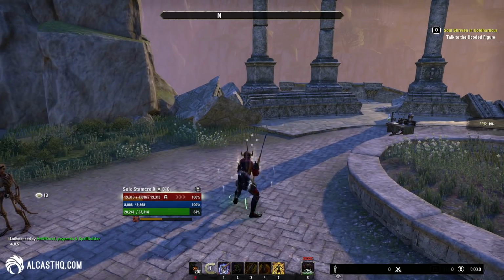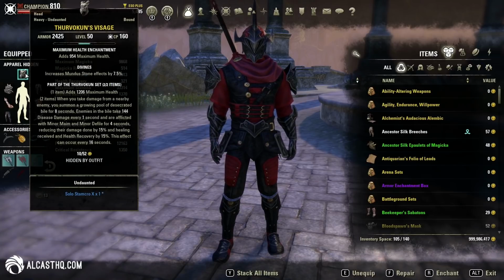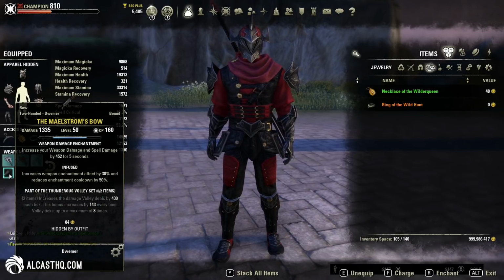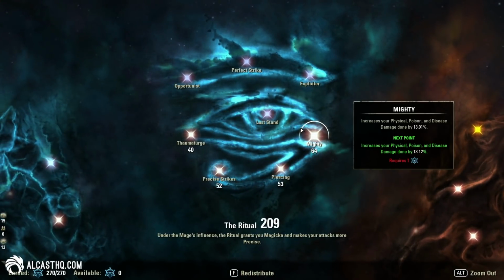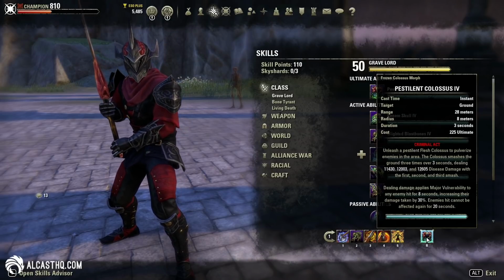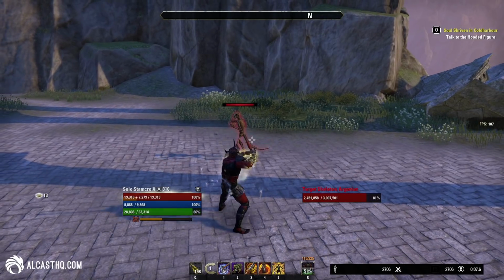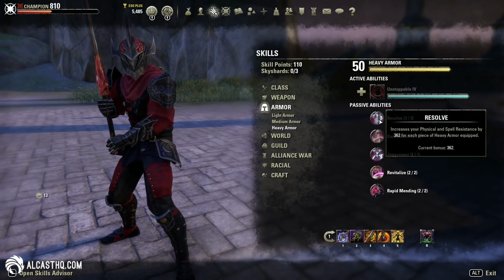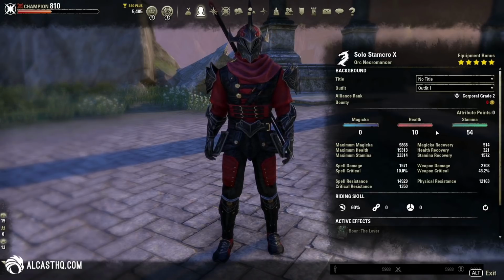💀Stamina Necromancer Solo Build PvE💀 - ESO Elder Scrolls Online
This is the Solo Stamina Necromancer Build PvE for ESO Elder Scrolls Online. This build is designed to be played solo and therefore it will include healing, mitigation and damage, which i will explain in the video. You can solo overland, public dungeons, normal dungeons or even veteran dungeons with this setup.

Timestamps:
00:20 Introduction & Character Stats Sheet
02:16 Buff Food & Potions
04:35 Race Choice
05:50 Gear Setup
16:24 Champion Points
18:12 Skills & Passives Explanation
30:35 Why you should use Echoing Vigor and not the other morph
32:55 Summary of the most important mechanics